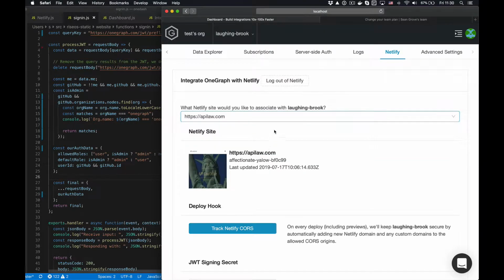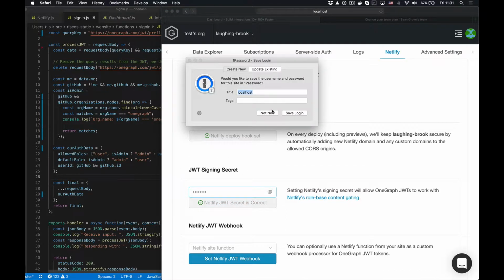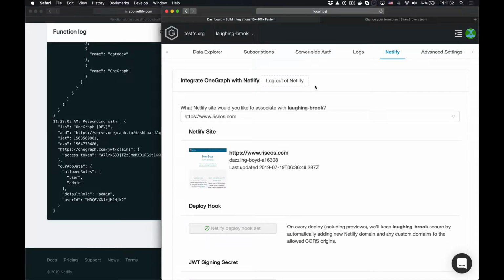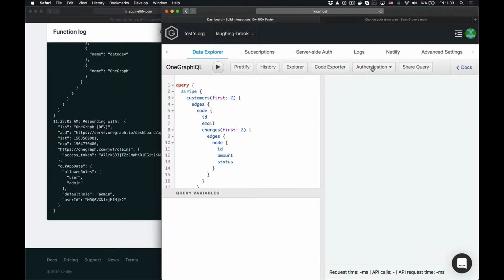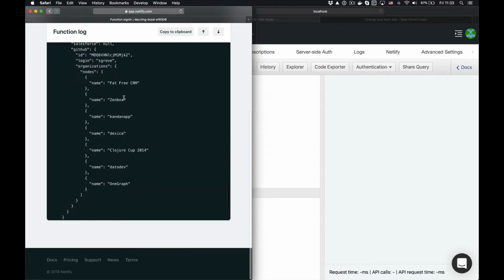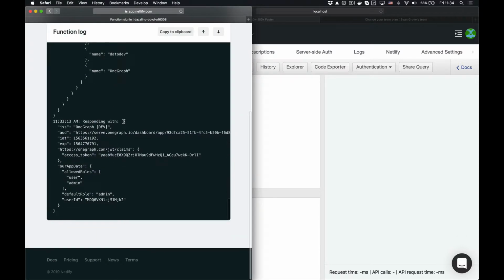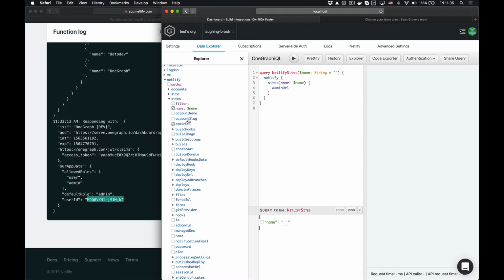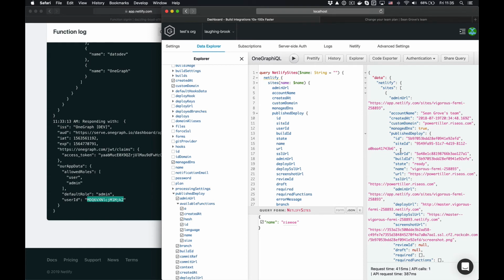OneGraph & Netlify: Serverless Data Access, Authentication, and Authorization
OneGraph & Netlify make for a dreamy combination!